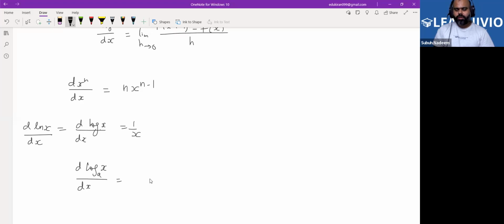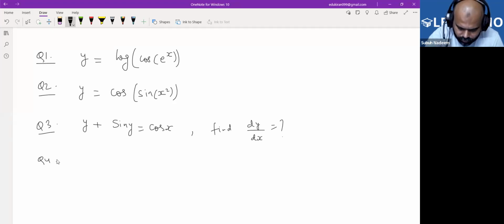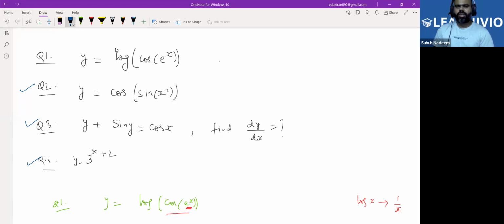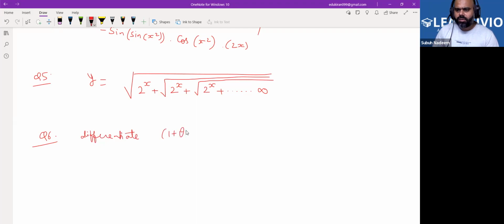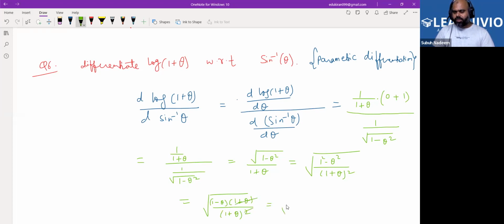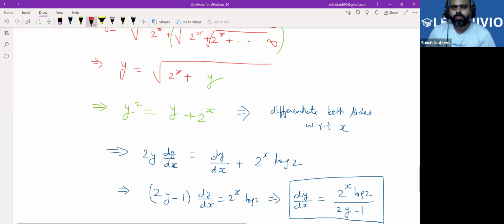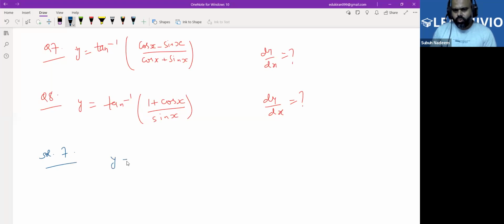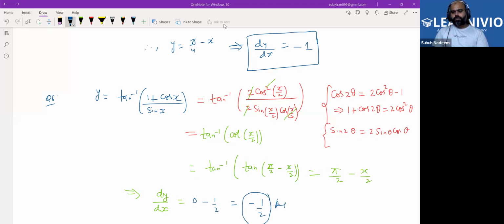Learnivio | Math Lect 12th JEE 13-08-2023